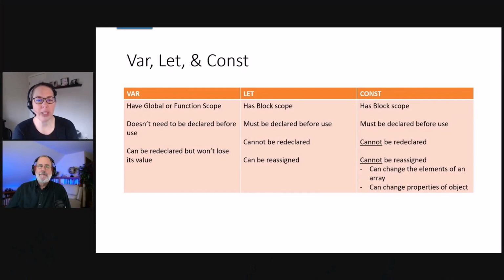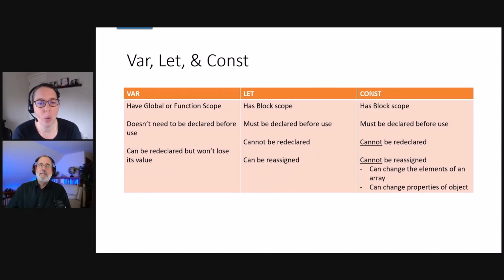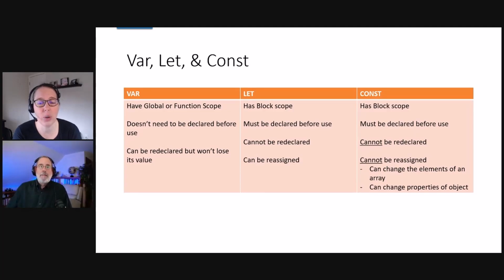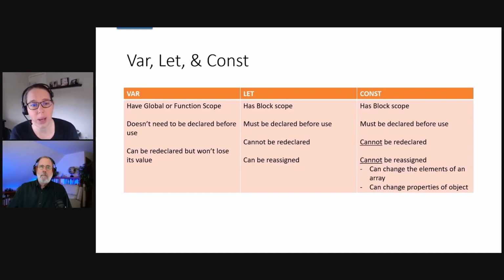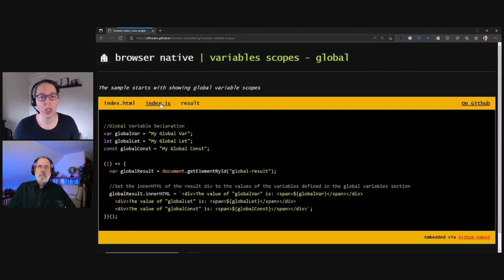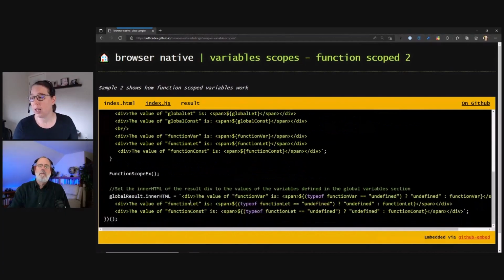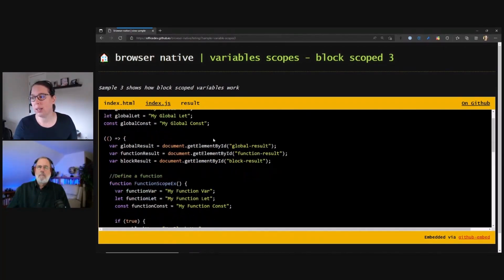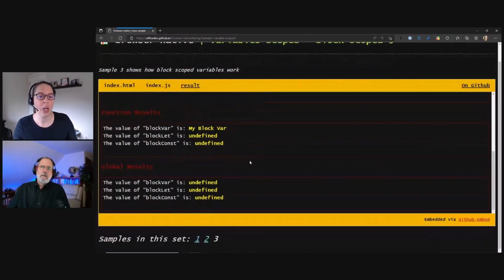JavaScript Variable Scopes Demystified - var, let, and const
Traditionally every JavaScript developer used `var` to declare variables.  In ES6, they added the `let` and `const` keywords to declare variables. Each of these keywords provides a different "scope" for the variable they're declaring and that can make a big difference in your code in both positive and negative ways depending on your expectations. In this episode of Browser Native, we'll dive deep into how to use these keywords, what they're good for, and what are some of the pros and cons.

📚 Chapters
00:00 : Introduction
00:11 : Var, Let, & Const - differences
05:34 : Global variable scope
06:37 : Function variable scope
08:15 : Block variable scope